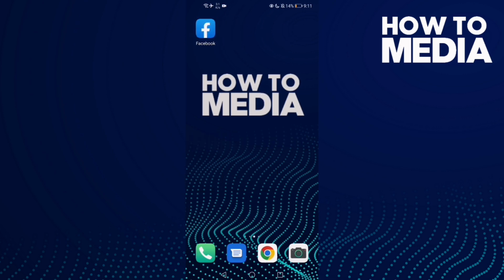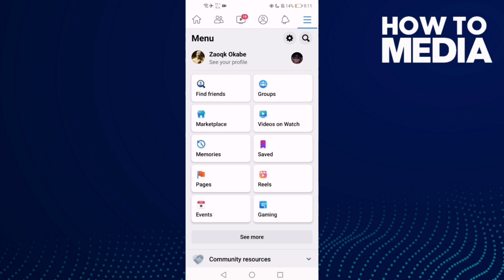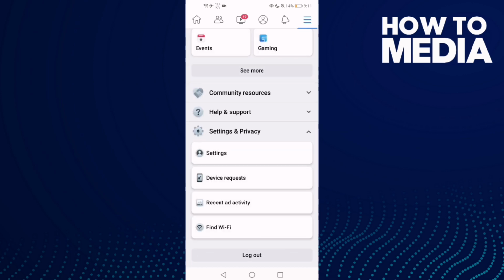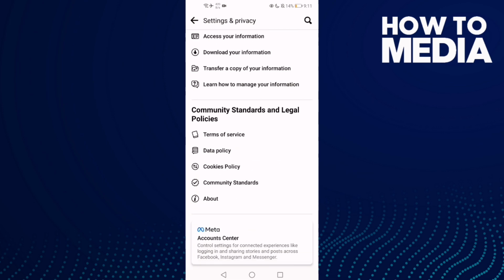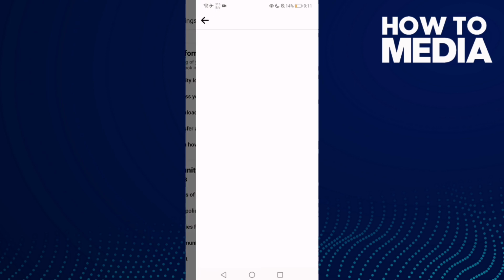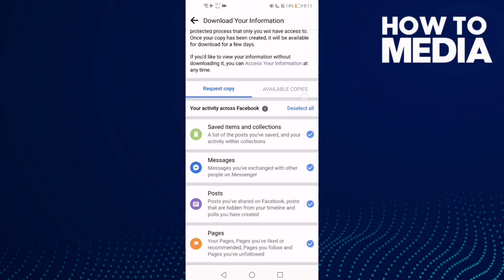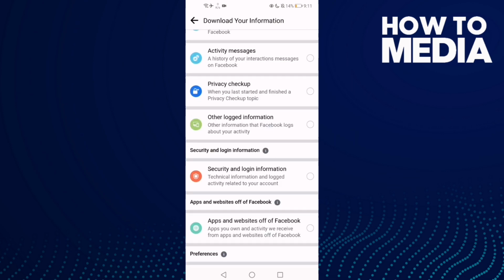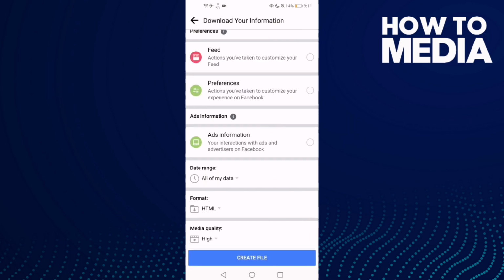How to Download Other Logged Information on Facebook Mobile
in this video we discuss :